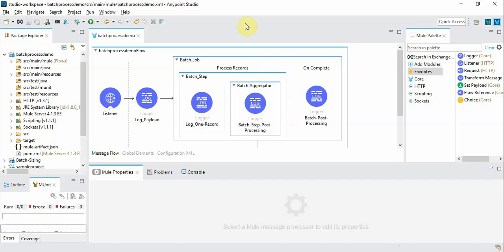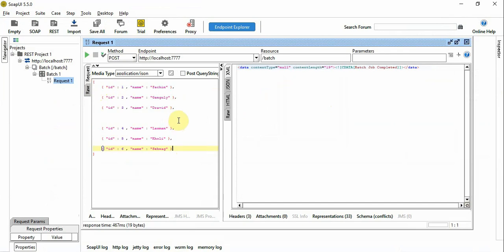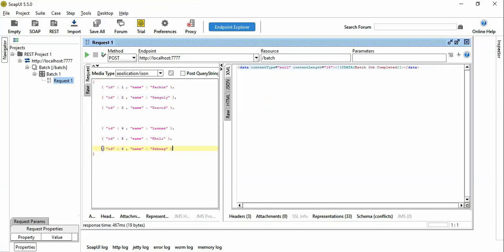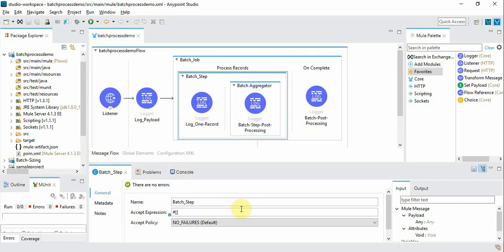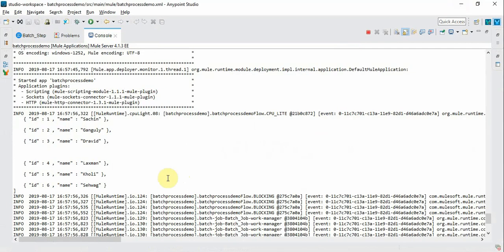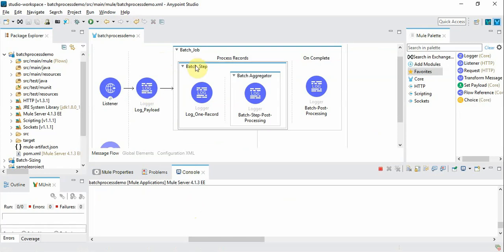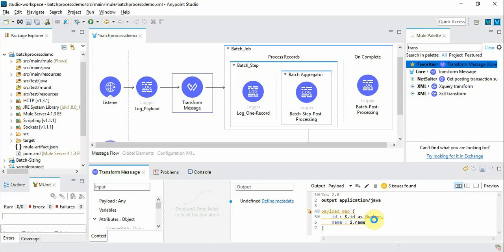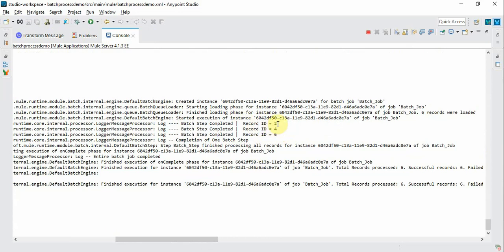Mule 4 Batch Processing - Filtering of Records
This video explains how we can apply filters to selectively process the incoming records using Mule 4 Batch Processing technique.